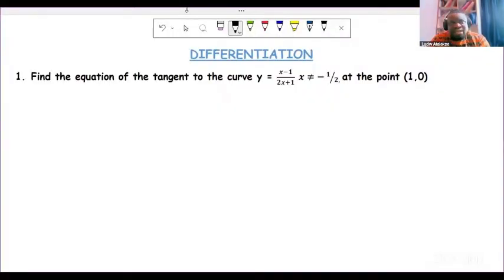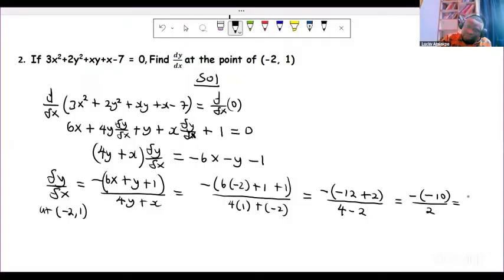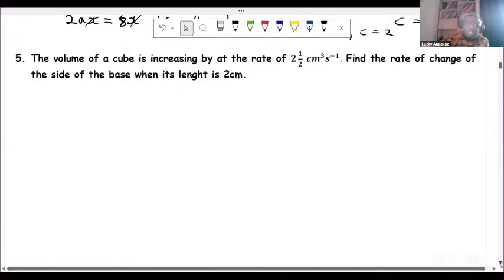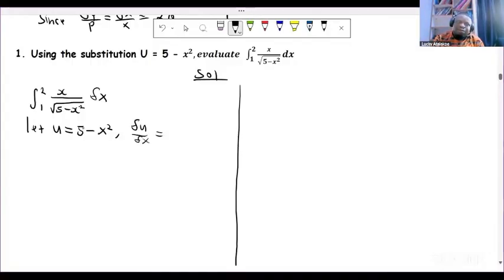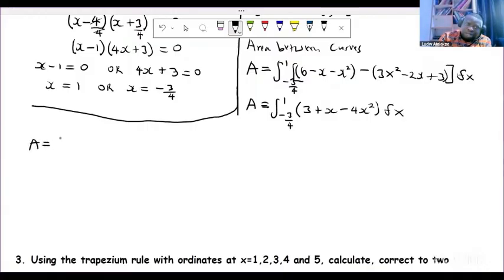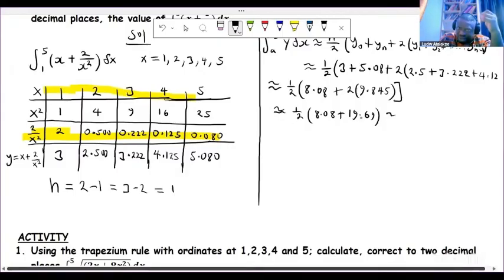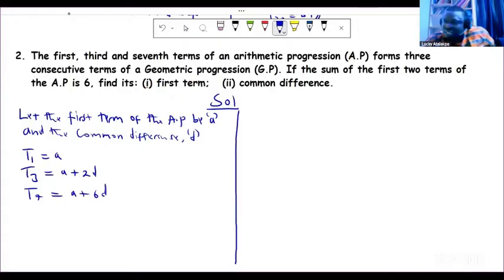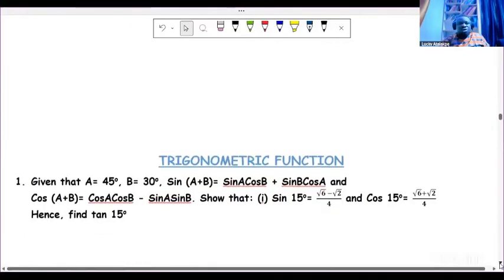🔥 WAEC Further Mathematics Secrets Revealed LIVE | Solve Questions Faster! 💯📚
Are you preparing for WAEC Further Mathematics and looking for the fastest way to solve difficult questions with confidence? Then this LIVE class is exactly what you need! 🚀

In this powerful revision session, Prince Maths Clinic breaks down some of the most important and repeated WAEC Further Mathematics topics using simple methods, smart shortcuts, and examiner-approved techniques that help students answer questions faster and more accurately.

📌 In This LIVE Class, We Covered:
✅ Differentiation
✅ Integration

🎯 What You Will Learn:
✔ How to solve WAEC Further Maths questions quickly
✔ Easy methods for difficult calculations
✔ WAEC exam techniques and shortcuts
✔ Step-by-step explanations for better understanding
✔ Time-saving strategies for exams

This class is highly recommended for:
📖 WAEC Candidates
📖 Secondary School Students
📖 NECO & GCE Students
📖 Parents looking for quality math support for their children
📖 Tutorial Centres & Online Academies
📖 Teachers and private tutors

Whether you are in Nigeria, the UK, Canada, or the USA, this lesson will strengthen your mathematics foundation and prepare you for excellent exam performance. 🌍🔥

🎓 Learn smarter. Solve faster. Pass WAEC confidently.

📌 Don’t forget to:
📤 SHARE with friends and classmates
💬 COMMENT your difficult topics for future lessons